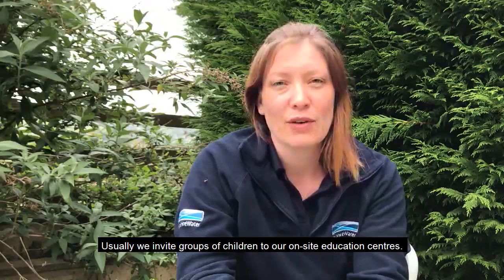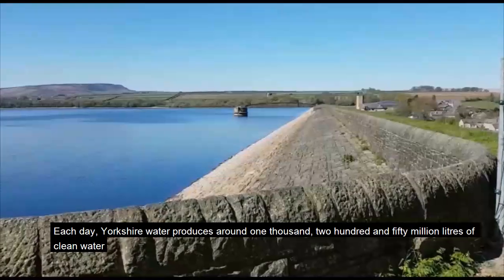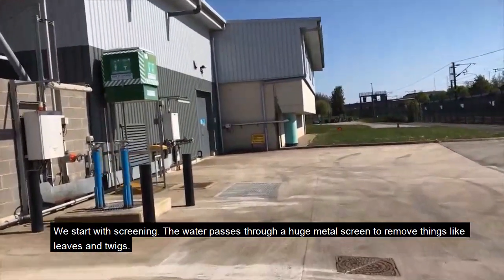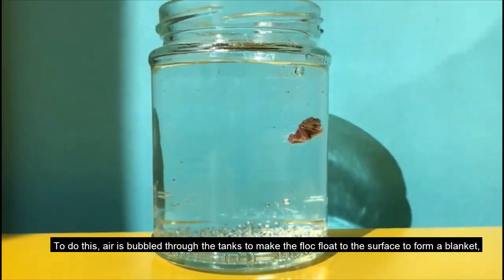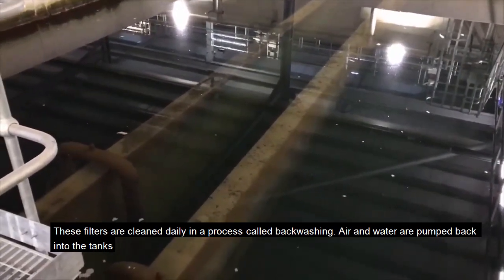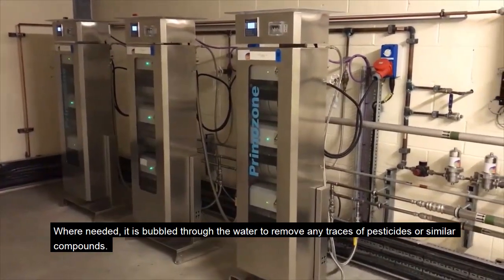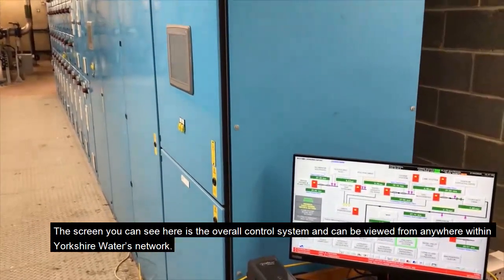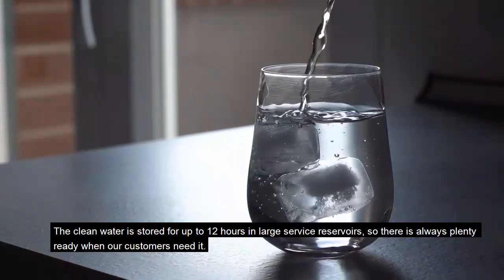How We Treat Your Drinking Water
Ever wondered how we treat your drinking water? 💧

Charlotte is on hand to explain what happens once we’ve collected the water from our three water sources & how we produce excellent quality drinking water ready for you to drink, straight from the tap.